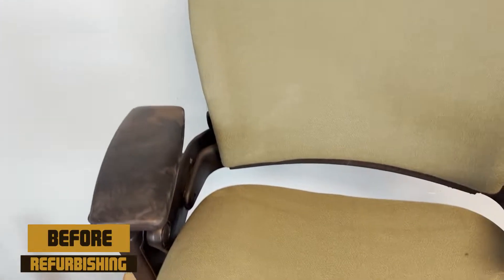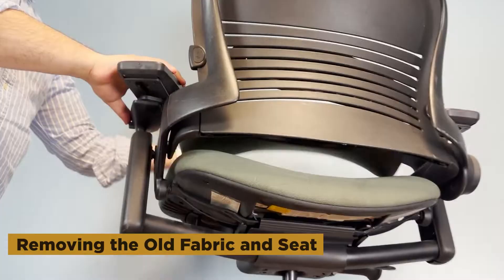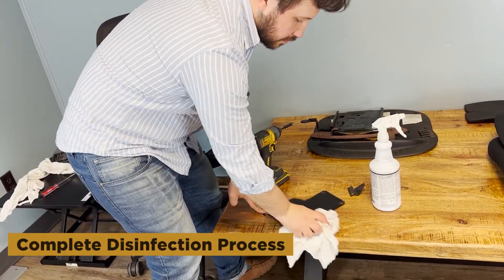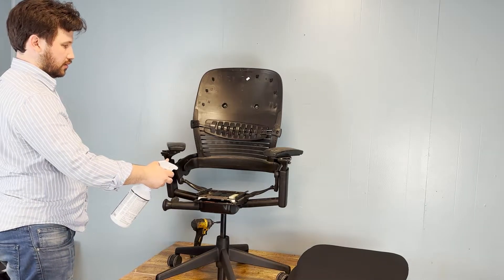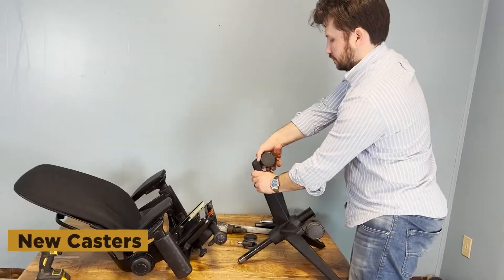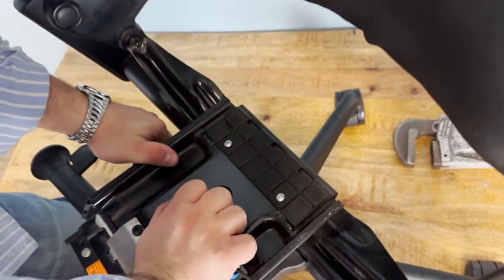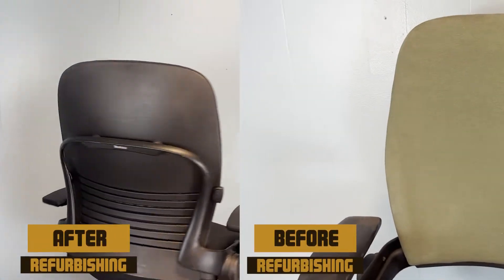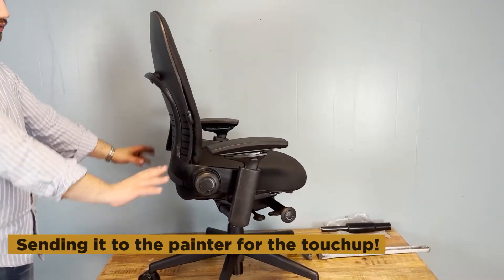What's a refurbished Steelcase Leap V2 Chair? Affordable Office Chairs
Ever wondered how a refurbished chair stacks up to a brand new one? We're diving deep into our renewal process and showing you how we turn used Steelcase Leap V2 chairs into practically new ones. We say "practically" because we can't technically claim they're new, but we're confident that if you place a renewed chair side by side with a brand new one, you won't spot the difference.

Our dedicated team at OfficeLogixShop takes every measure to ensure the renewed Steelcase Leap V2 chair you receive is in top-notch condition. From thorough cleaning and repairing, to replacing necessary parts with new ones, we take pride in providing you with a product that mirrors the quality of a brand new chair, minus the hefty price tag.

Choosing to go with a renewed Steelcase Leap V2 not only saves you money, it's also a great way to support sustainability and reduce waste. You get the comfort and durability of a premium office chair, at a price that's a fraction of the cost of buying new.

So sit back, relax, and join us on this behind-the-scenes tour of our refurbishment process. We think you'll be surprised at just how close to new our renewed chairs really are.

Remember, if you're looking for a comfortable, durable, and affordable office chair, the Steelcase Leap V2 from OfficeLogixShop is the smart, sustainable choice.